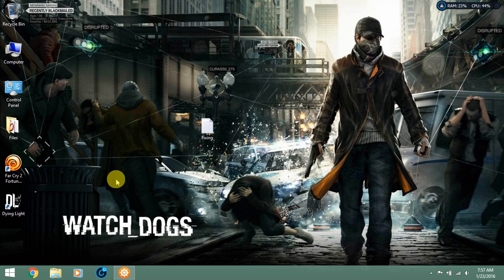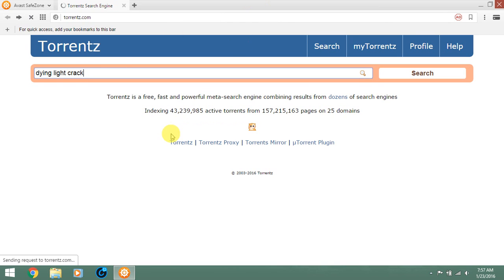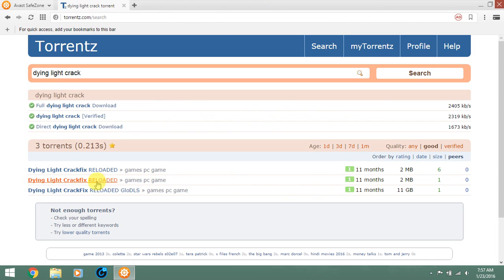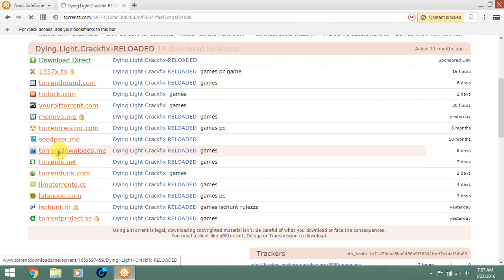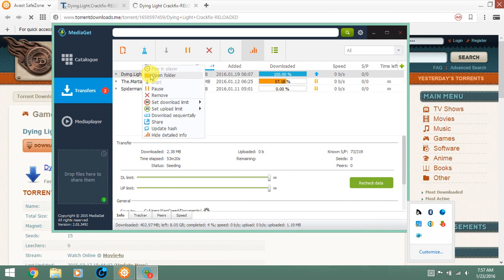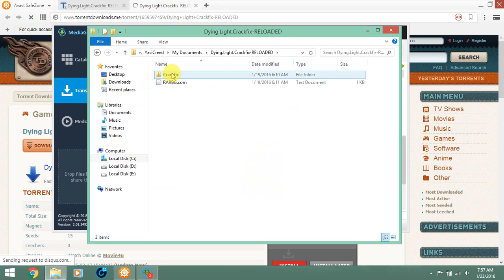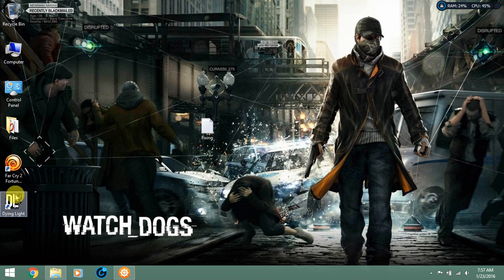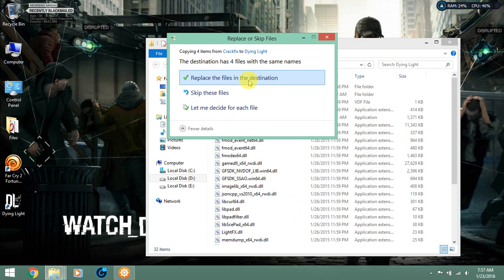How to fix Dying Light saving problem